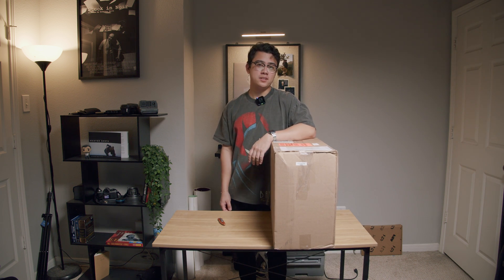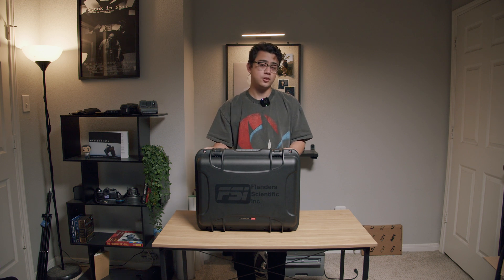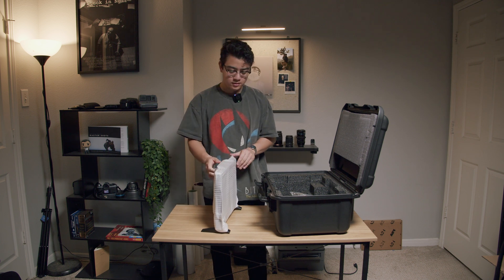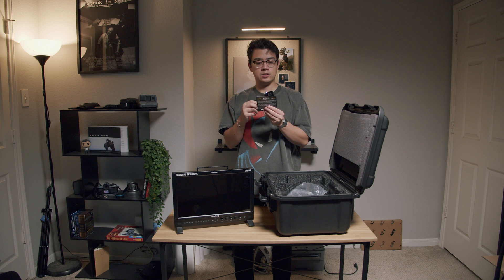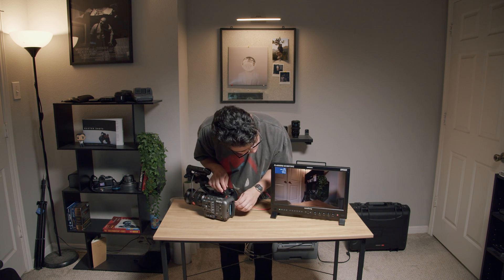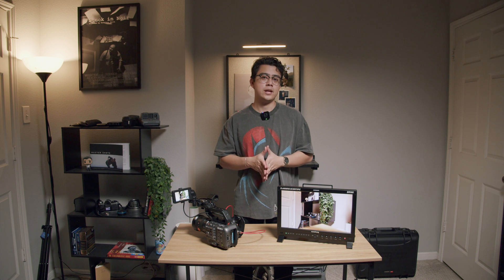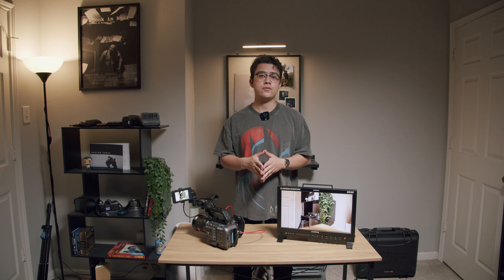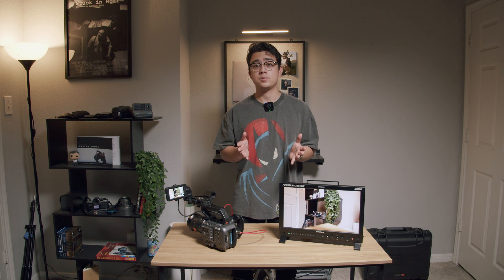Unboxing a $4,500.00 OLED Production Monitor (Flanders Scientific DM160)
In this video I unbox a 16" OLED monitor from Flanders Scientific that retails for $4,500.00. I also purchased a case, gold mount adapter plate, and the back cheese plate.

This was a bit of a rushed video ,because at the time the box had a label from the carrier that said I had 24 hours  to make sure everything works and there was no damage since it's fragile so I filmed this at 2 AM lol.

*Additional note, when unplugging your SDI cable, reverse the order. So take it out before you turn off any powered sources. FSI, Arri, and Red has more info on this!

00:00 Introduction
00:37 Unboxing
03:58 Short ASMR of Monitor
04:09 How to Properly Plug In Your SDI Cables (last in, first out)
05:10 Why did I purchase this monitor?
07:49 Conclusion